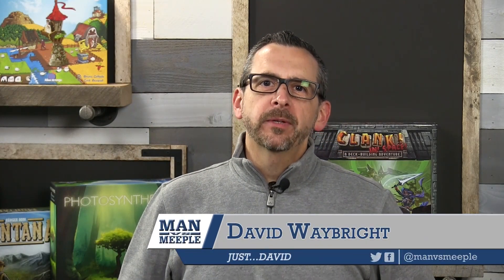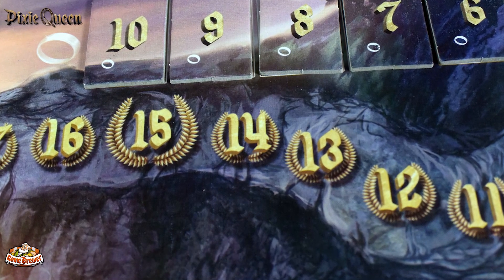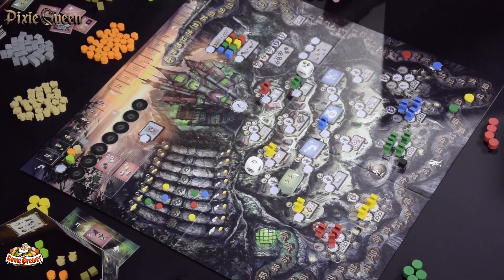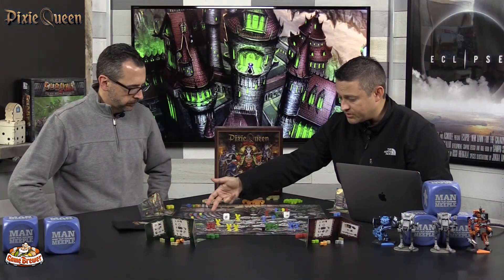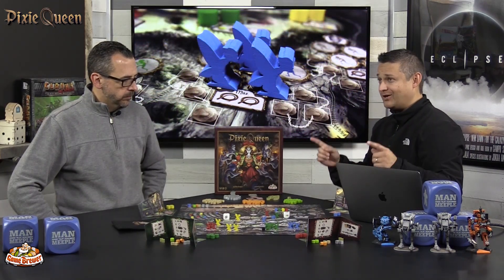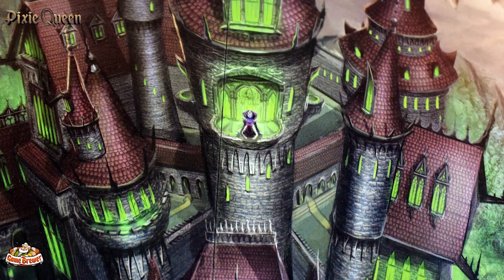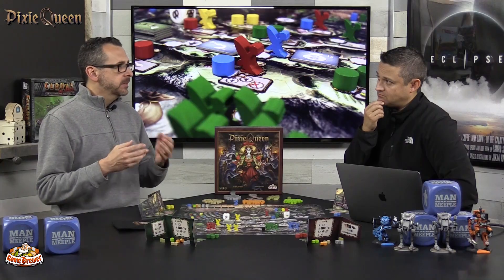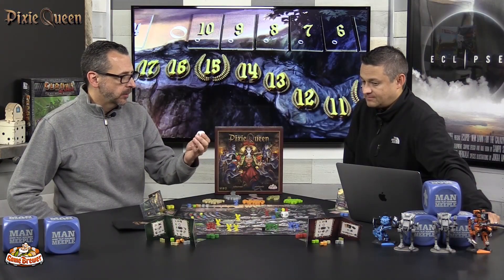Pixie Queen (Game Brewer) Review by Man Vs Meeple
Pixie Queen Review by Man Vs Meeple

2-5 Players
90-120 Minutes
12+ Years of Age

Hosted by Jeremy Salinas (Drakkenstrike) and David Waybright